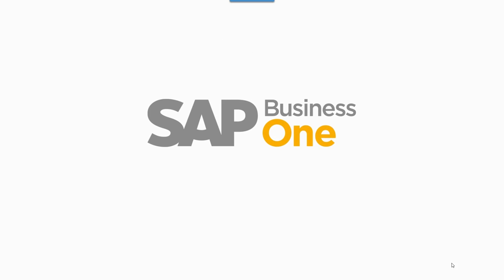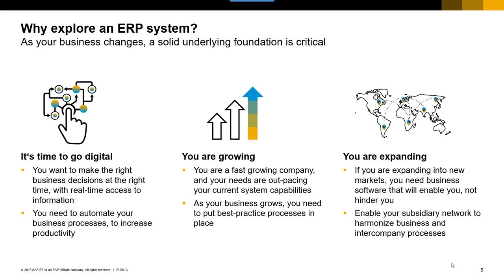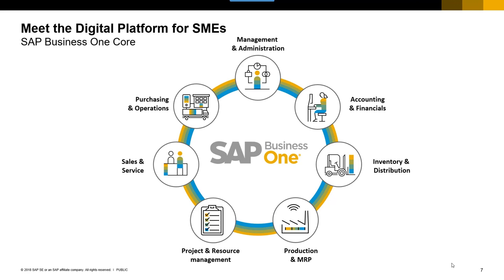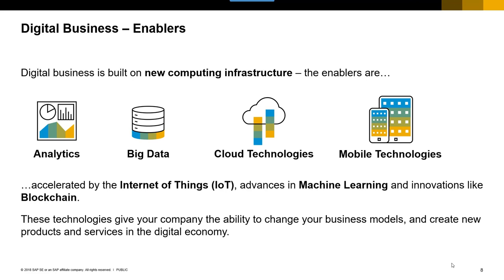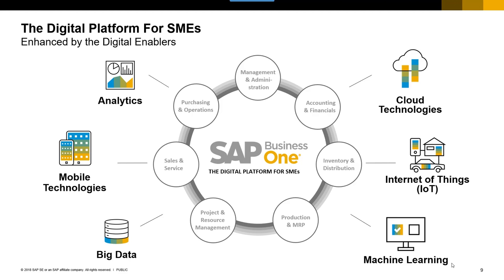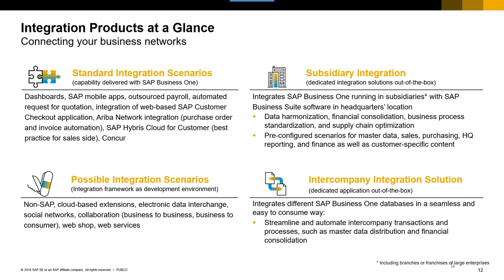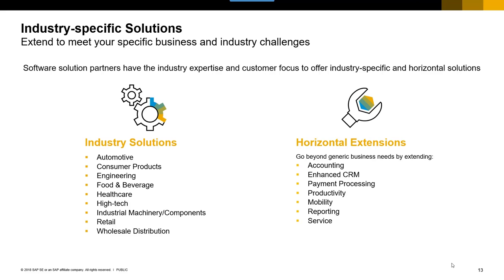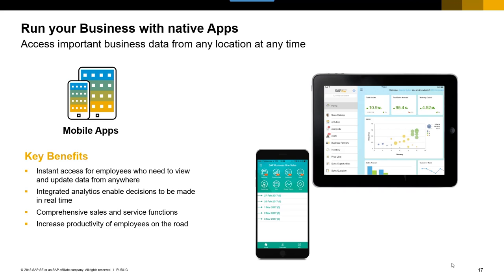ASUG Introduction to SAP Business One: Part 1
An Introductory Presentation for new SAP Business One Users - The Digital Core for Your Business